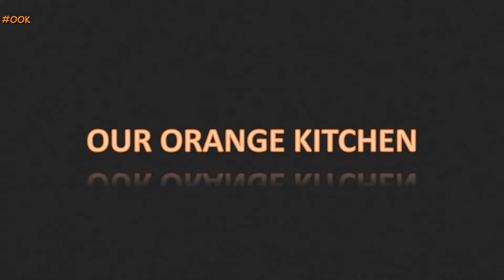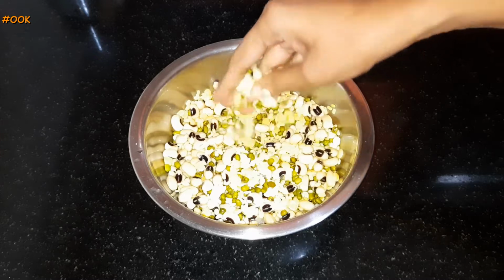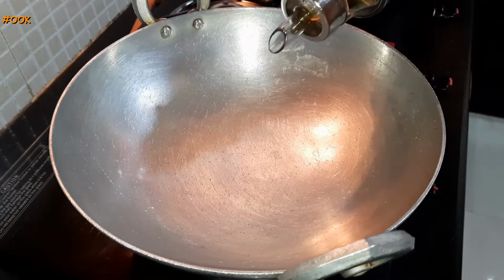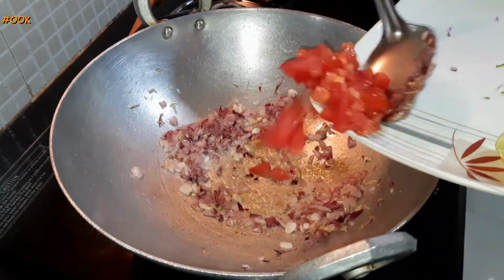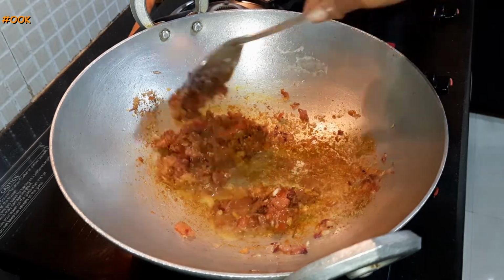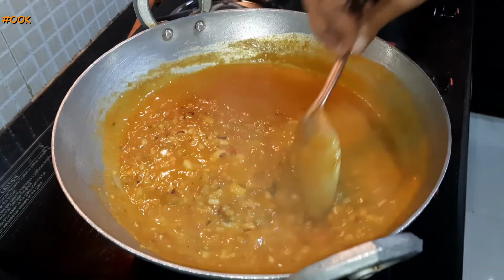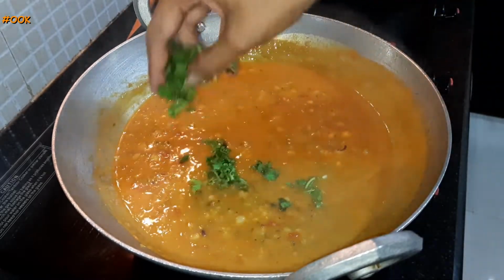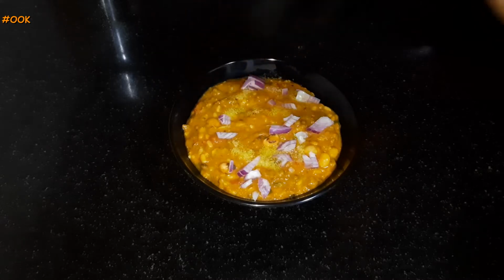Panchratna Dal | Mix of 5 kinds of pulses | High in Protein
Hello Everyone!! I am glad you found my video. I am Manisha Rane and in this video I am sharing how to make panchratna dal which is a mixture of 5 kinds of pulses and is high in protein.

NEW RECIPE SCHEDULE:
Every Tuesday & Friday @5PM